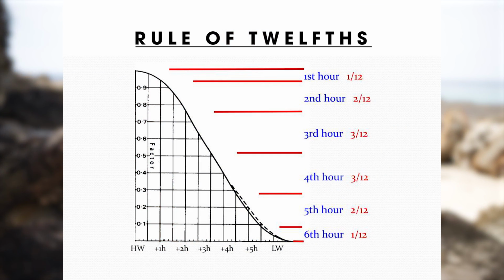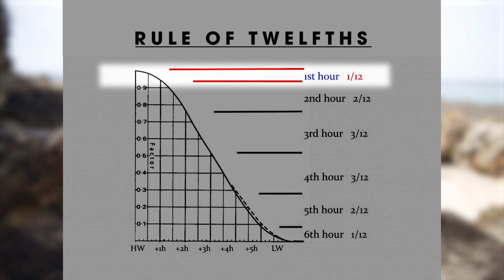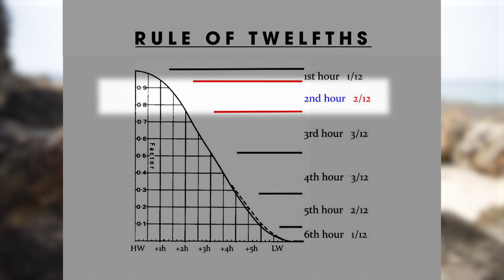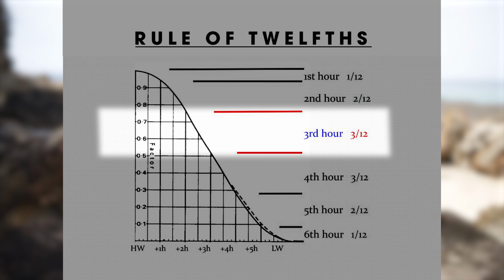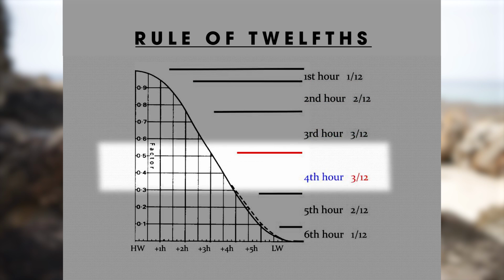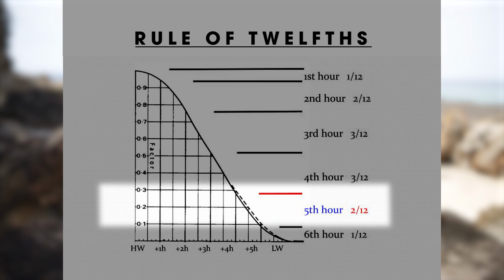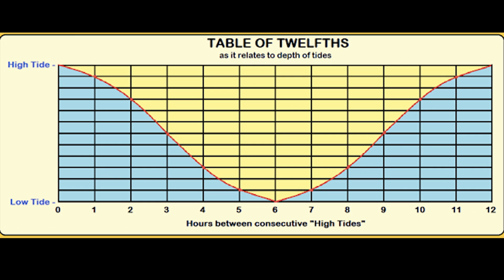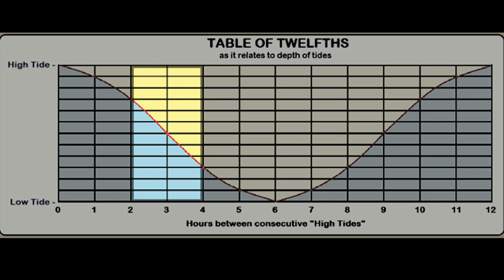Tides For Beach Fishing - WHICH TIDE IS BEST?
Tide specifics for beach fishing. High Tide vs Low Tide, what are the advantages.
Which are the best tides for fishing off the beach?  Learn how tides work and their influence on beach fishing.

for more detailed instructional content, courses, coaching, live zoom sessions and much more!

TACKLE FEATURED ON THIS CHANNEL:

Shimano Maikuro 2 Surf 10ft + Shimano Nasci C500 Spinning Reel

Shimano Taipan Surf 12ft Rod + Shimano Speedmaster 14000 Spinning Reel

In this video I discuss the pros and cons of how tides impact beach fishing.

00:00 - Intro
01:06 - Tide Flow, Rule of 12ths
02:03 - Low Tide
02:42 - Benefits of Low Tide
03:41 - High Tide Benefits
04:18 - HOT TIP!!!
04:38 - MULLOWAY Fishing
05:09 - Outro

Roger